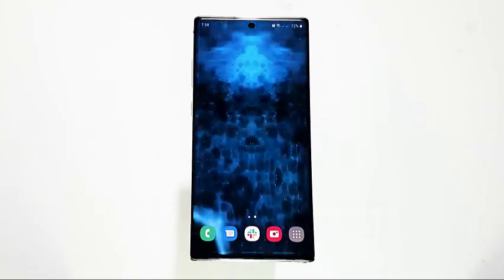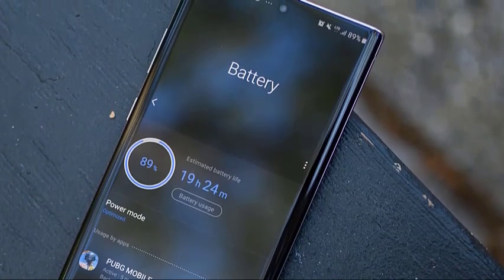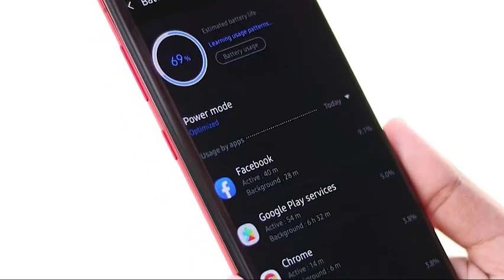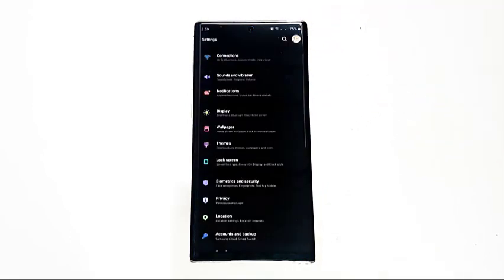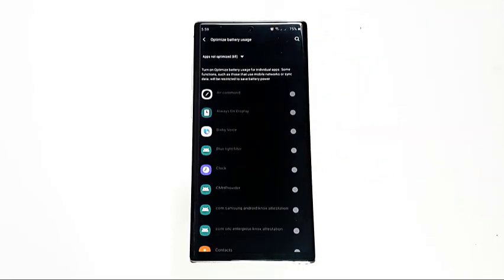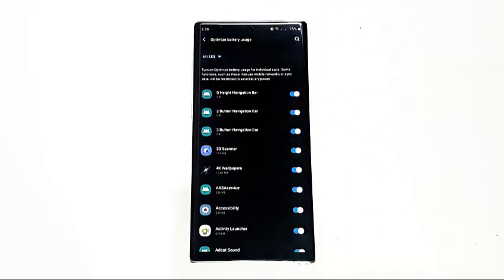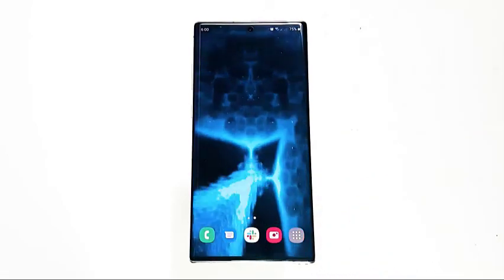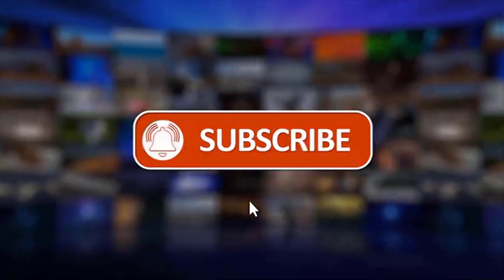How To Optimize Battery Usage On Samsung (Android 10)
In this video, we'll teach you how to optimize battery usage on your Samsung device

00:32 Steps to turn on optimize battery usage on Samsung Galaxy